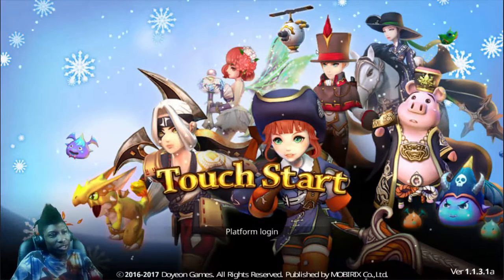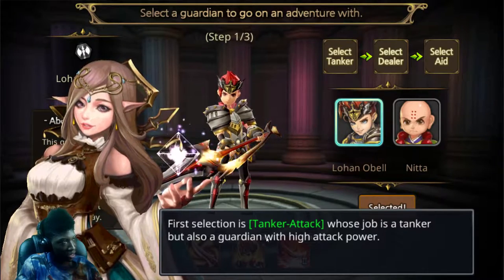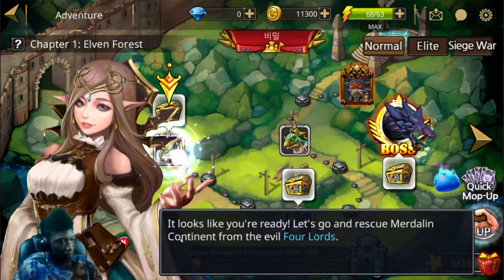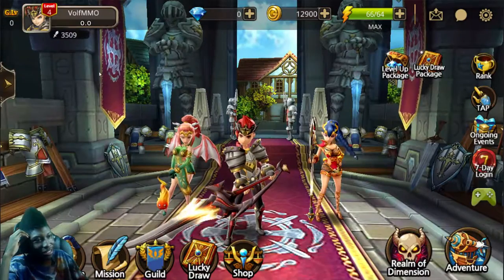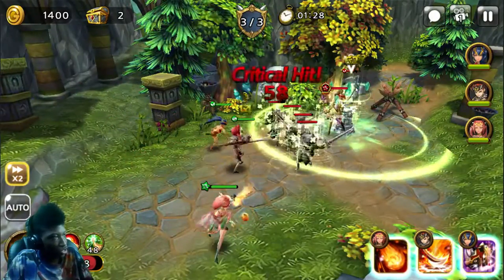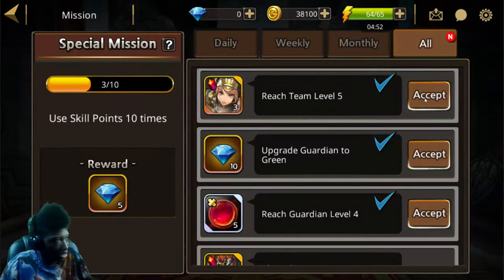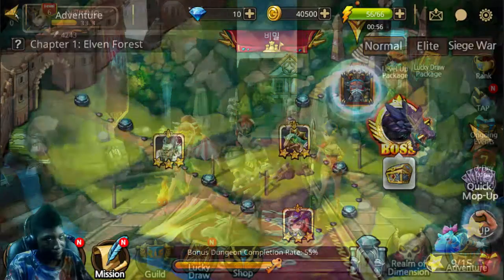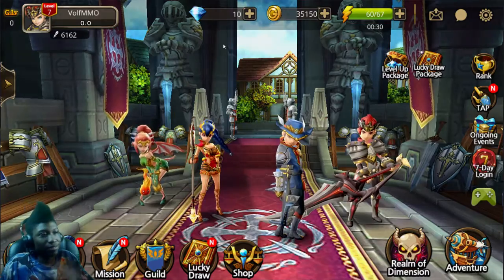Guardian Soul | Mobile | Fight By Your Units /w Tapping?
I gotta say this game has a pretty interesting mechanic. I'd recommend giving it a try it you enjoy games like Hero Charge.